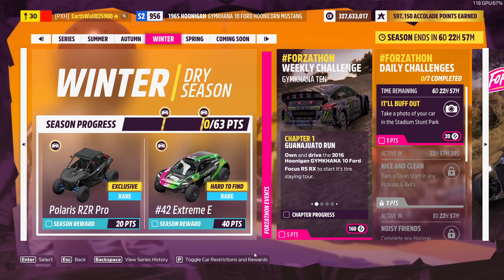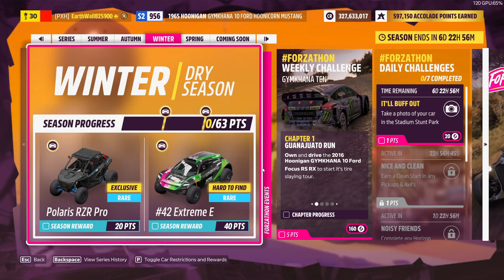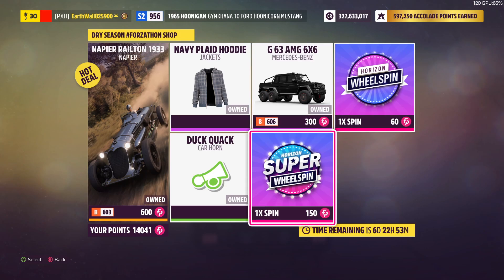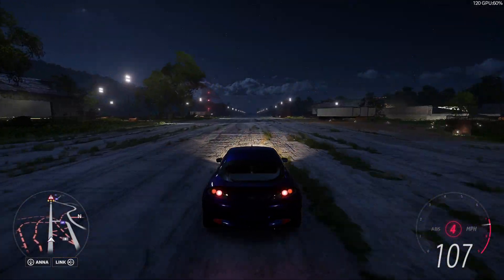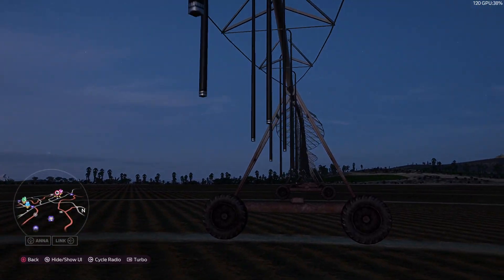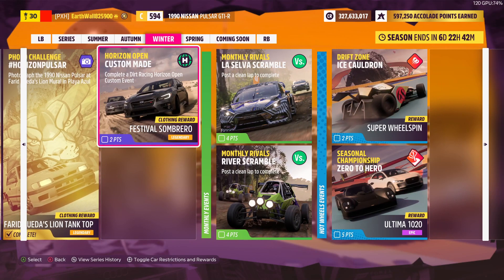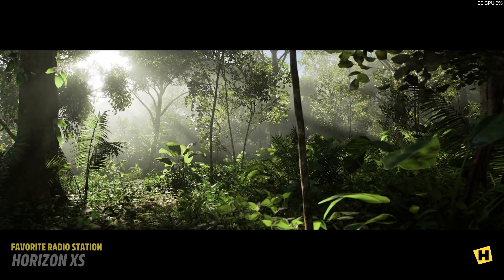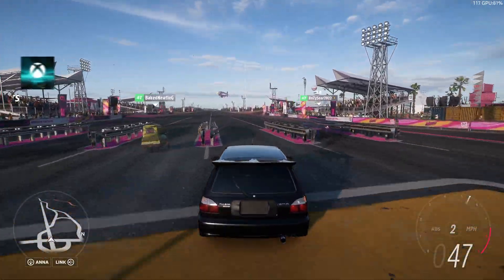Horizon Wilds Takeover Winter Season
Timestamps:
0:00 Intro
0:07 Season Rewards
0:15 Series Rewards
1:01 forzathon Events
4:26 Seasonal Events
7:40 Challenges
13:31 Monthly Events
13:52 Hot Wheels Events
14:22 Super7
15:22 Outro

About:
PC Specs:
RAM: 16gb (8x2)
SSD: 500gb M.2
HDD: 1Tb
Monitor: Samsung 240hz
Keyboard: Logitech G413
Mouse: Corsair Harpoon
Console: Xbox Series X
Camera: GoPro HERO 8